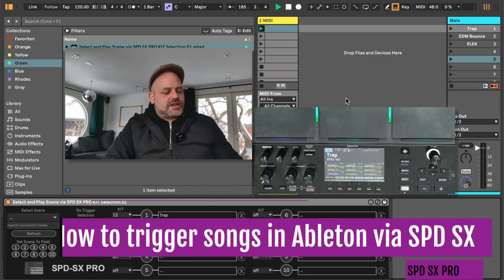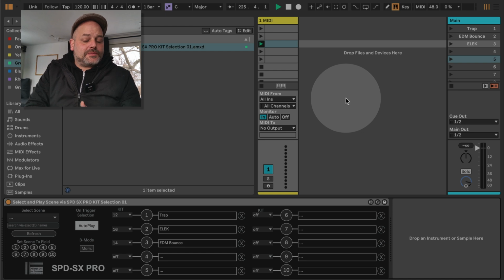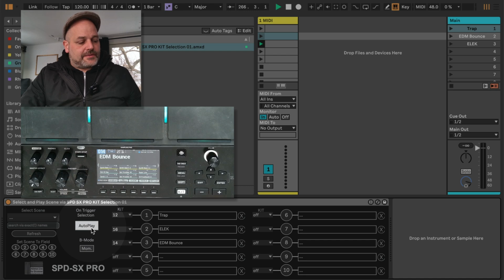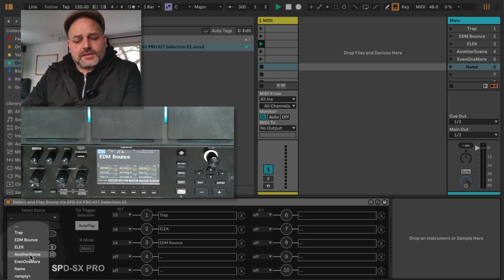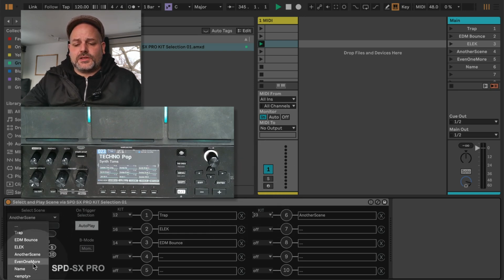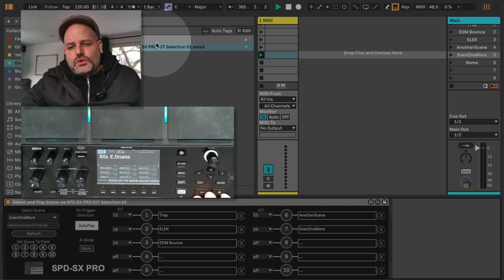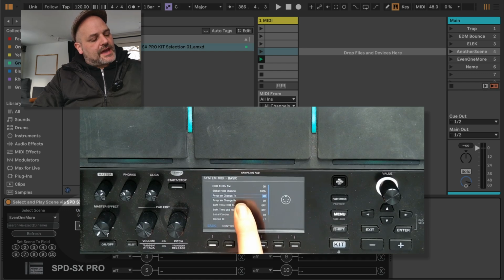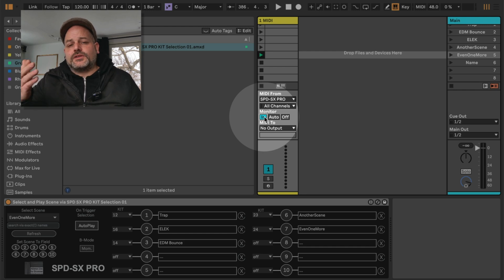How to trigger songs in Ableton via SPD SX PRO and select and Play Scenes via SX Kits - M4L Device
Chapters in this video:
0:00 How to trigger songs in Ableton via SPD SX from Roland
2:47 How to Set Up Ableton controlling songs with SPD-SX
4:35 How to match SPD-SX Kits with Ableton Live
7:37 How to set up SPD-SX Pro to send MIDI Program Change on Kit selection